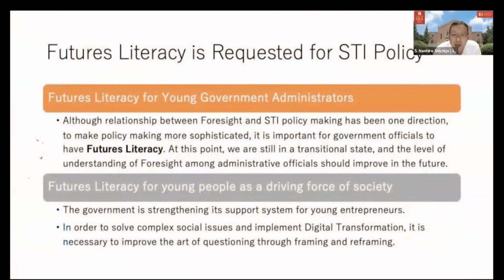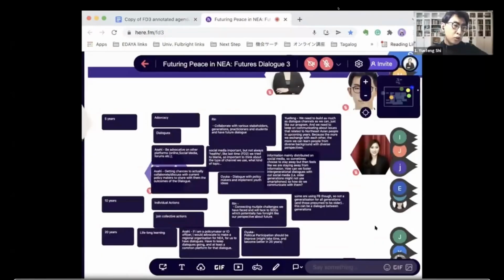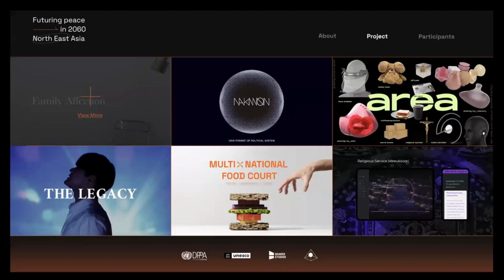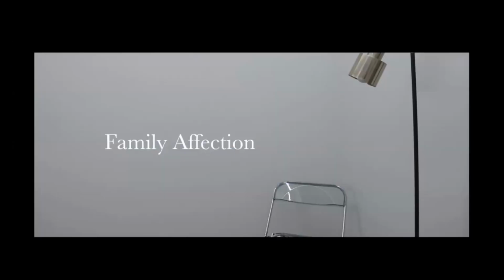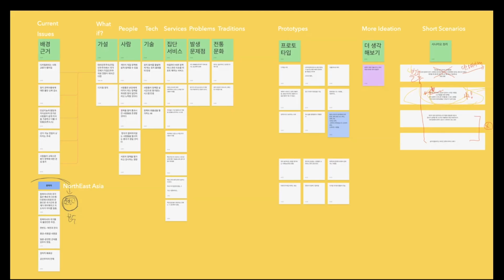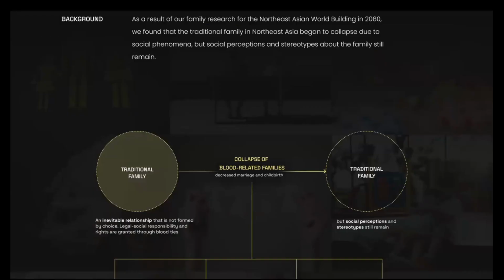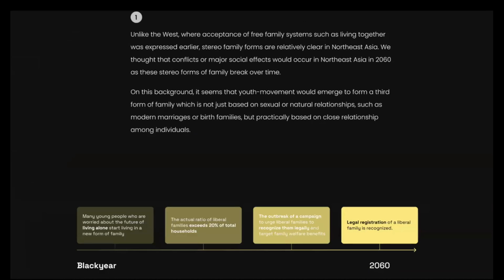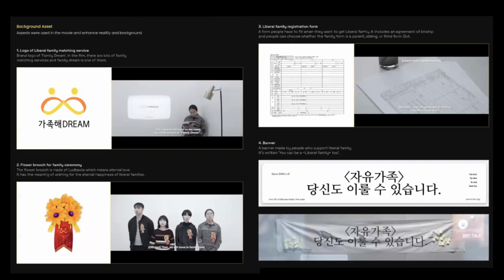Case study on the role of design in the process of opening up the discourse on futuring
REWORLDING: Global Dialogues on Futures Design Vol. 1 / Focus: Asia

Section 1: Co-Design within Local Contexts
Speaker: Brandon Yeup Hur, Srishti Manipal Institute of Art, Design and Technology